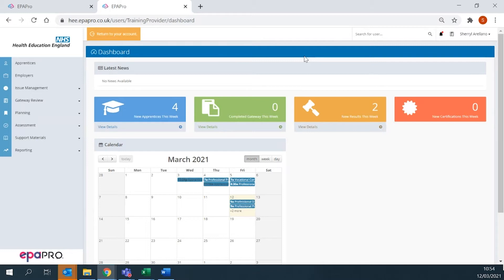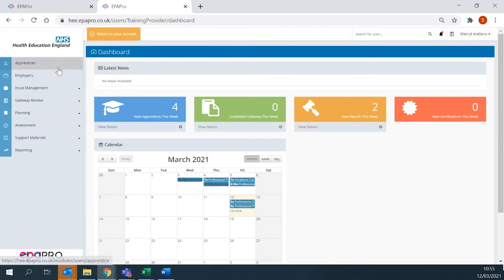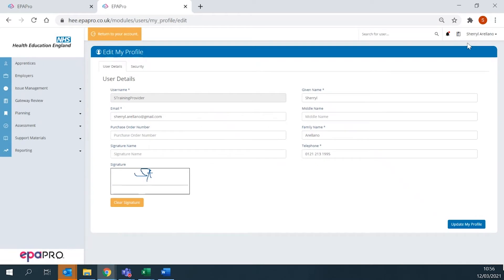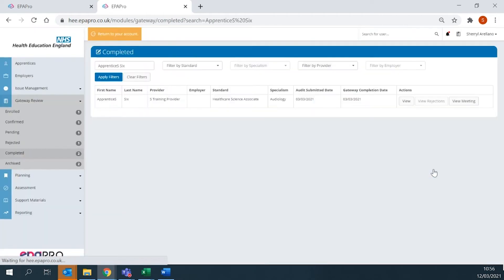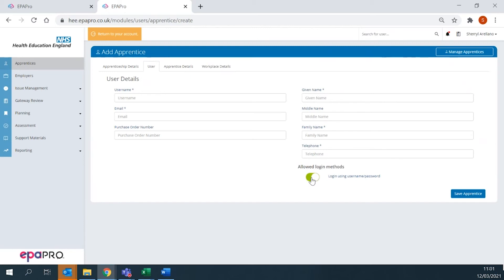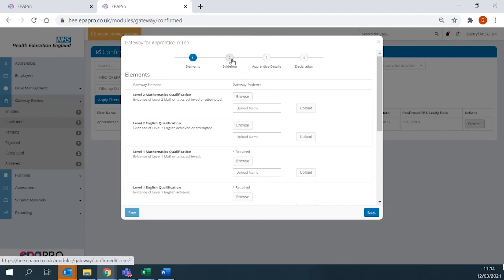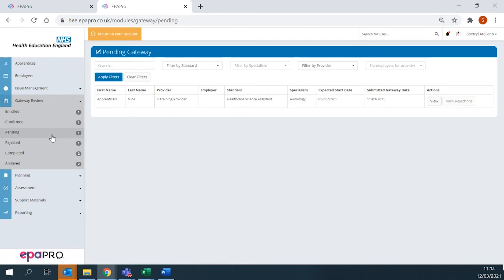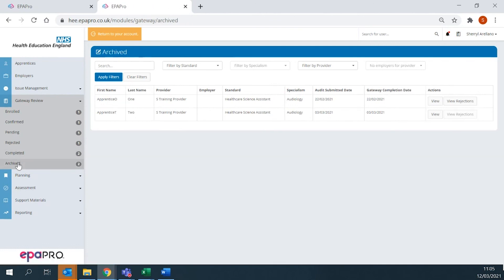EPA Pro training for users (2021)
In this video, Sherryl Arellano demonstrates the EPA Pro system that the School uses for the End-point Assessment process.